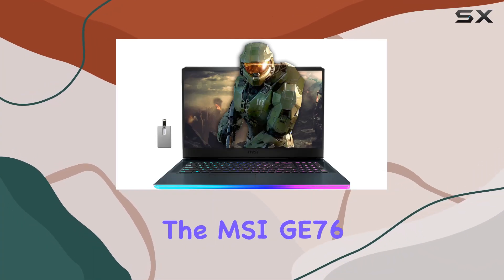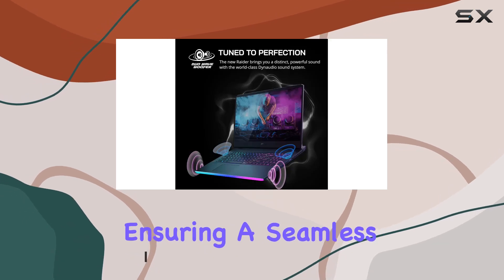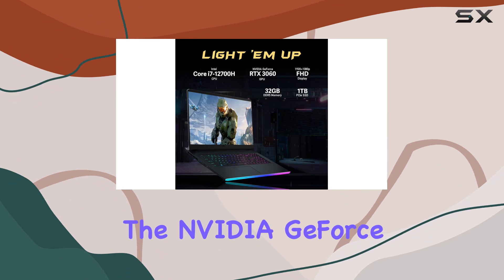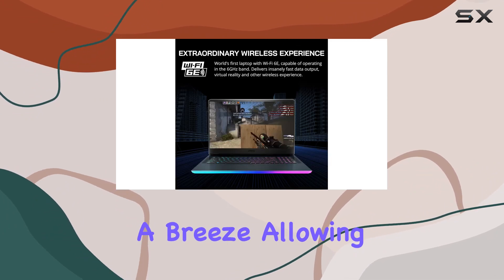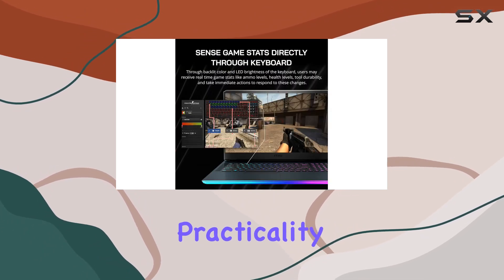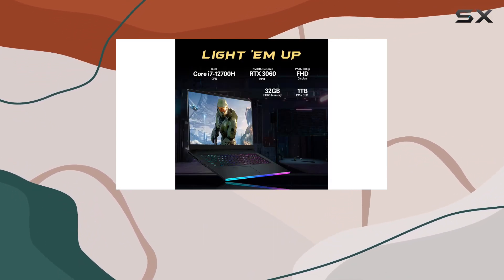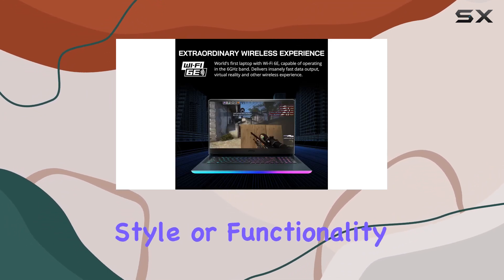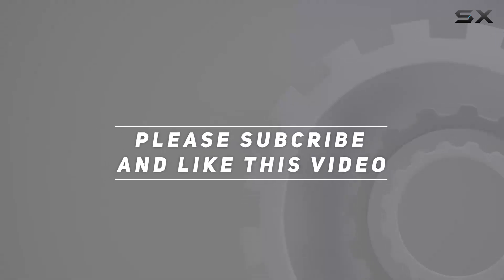MSI GE76 Raider 17.3” FHD 144Hz Gaming Laptop - Unleashing Power and Performance!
0:00 Intro
0:06 Review

Things that we mentioned in this video:
MSI GE76 Raider 17.3” : B0B1XYZ5HQ